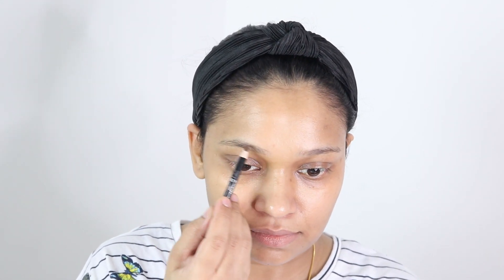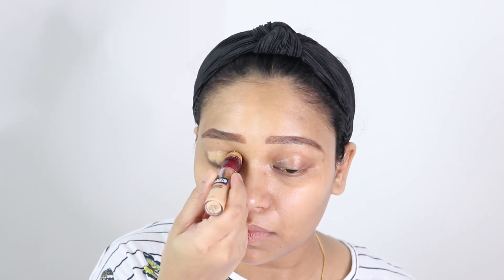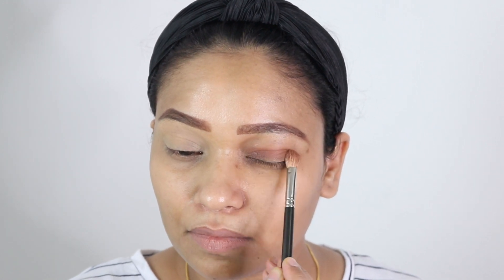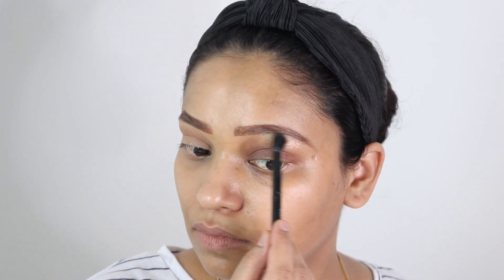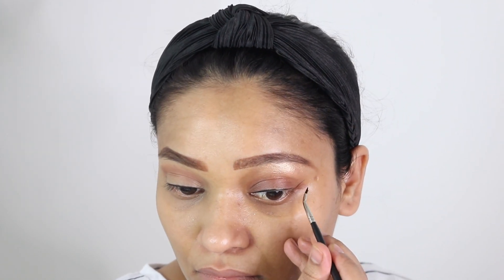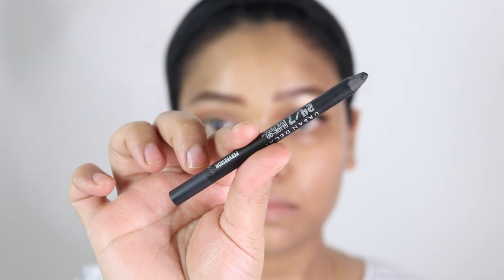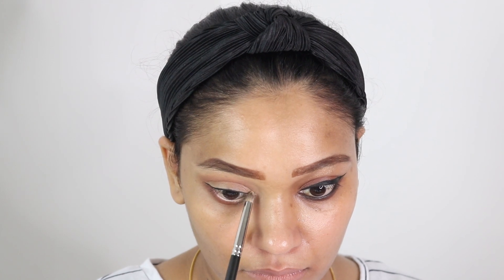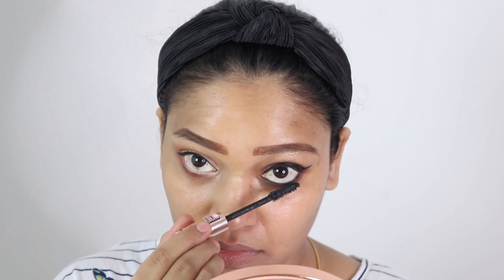Hooded Eyes Do's & Don'ts!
My best hooded eyes do's and don'ts!! Easy tips and tricks for creating perfect hooded eyes makeup that opens and brightens droopy eyes!

Equipment Used:
Ring light
Soft box
Video editing software